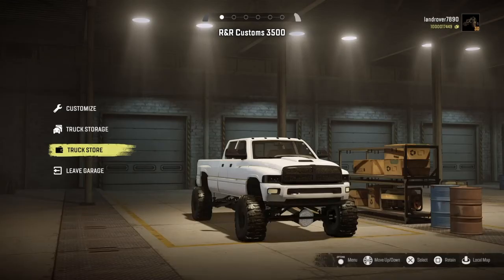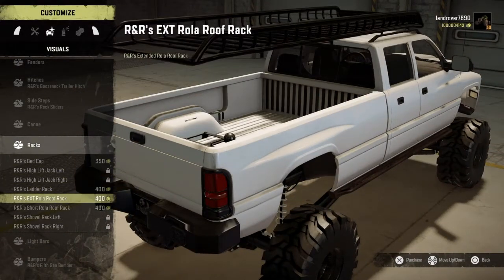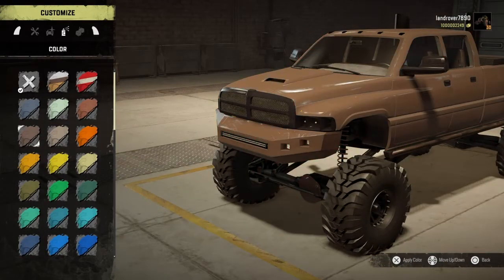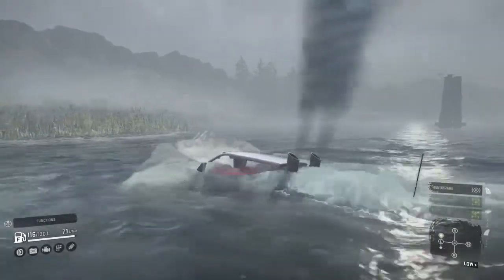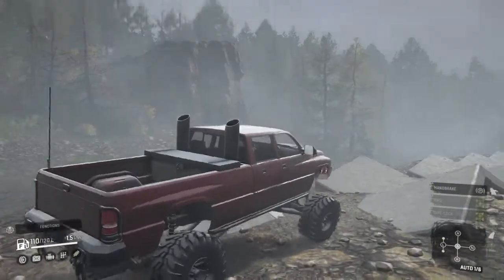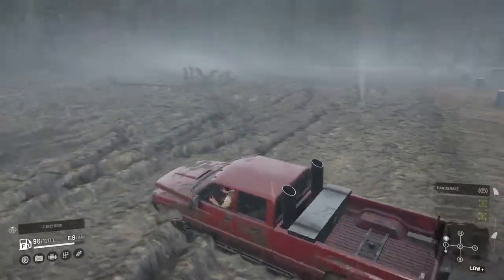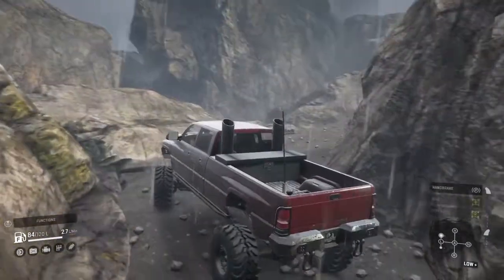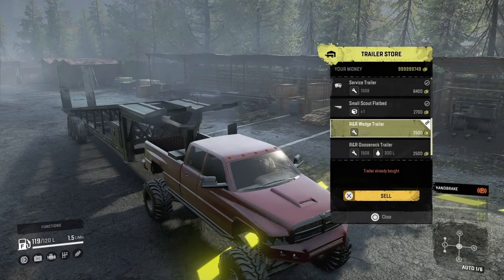Snowrunner: 2nd gen ram